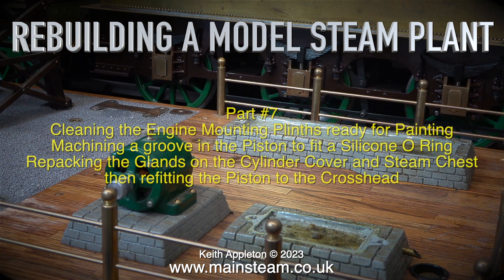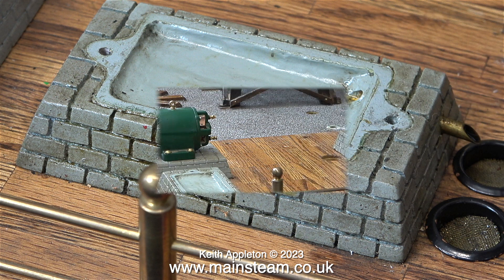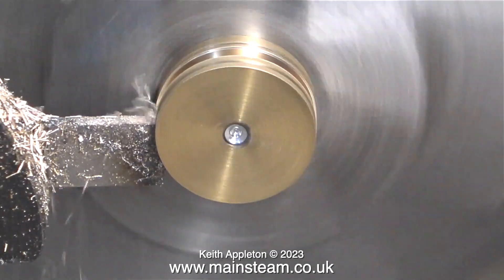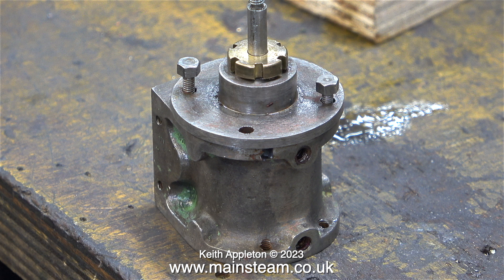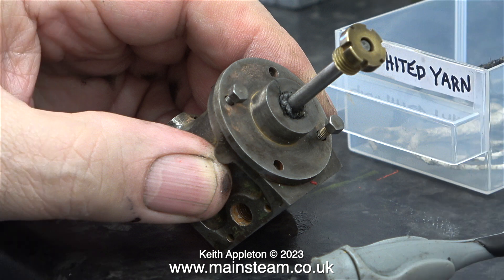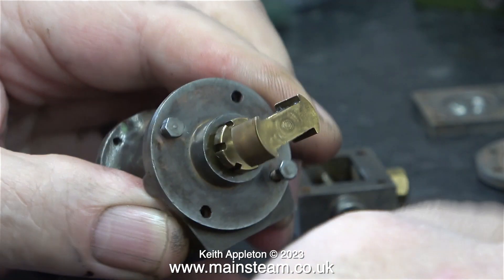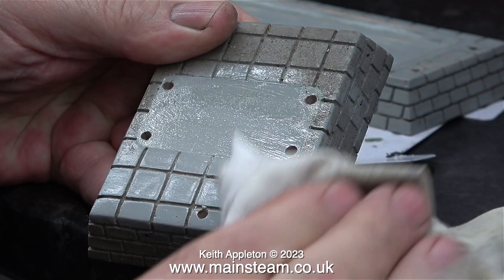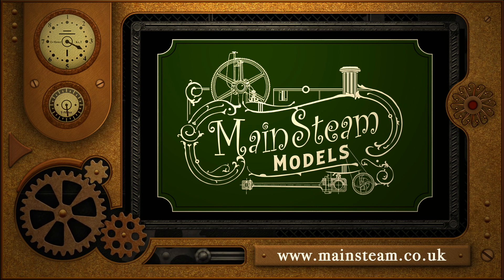REBUILDING A MODEL STEAM PLANT - PART #7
Rebuilding A Model Steam Plant - Part #7. Cleaning the Engine Mounting Plinths ready for Painting. Machining a groove in the Piston to fit a Silicone O Ring. Repacking the Glands on the Cylinder Cover and Steam Chest then refitting the Piston to the Crosshead.